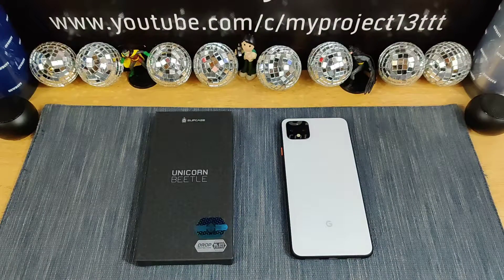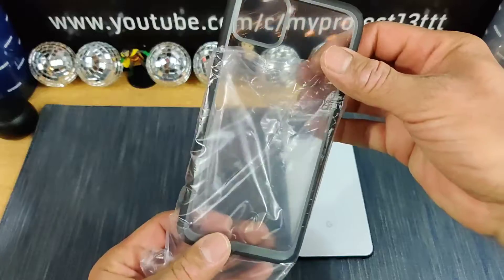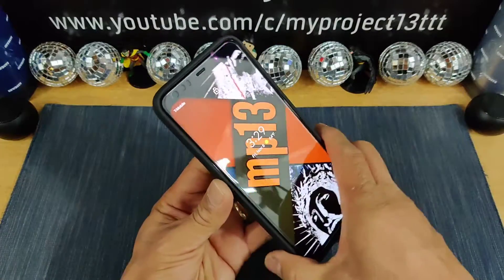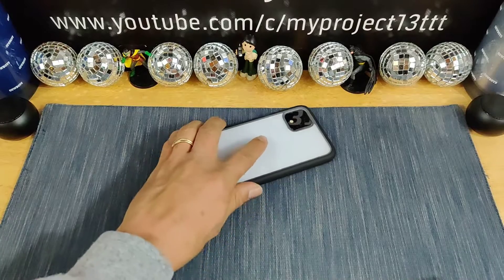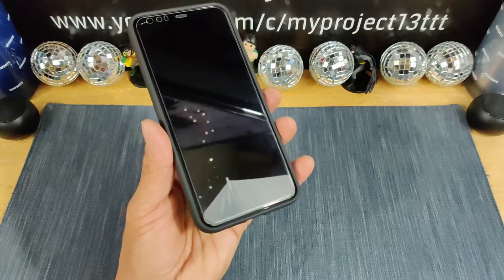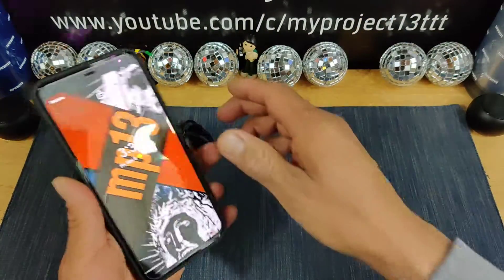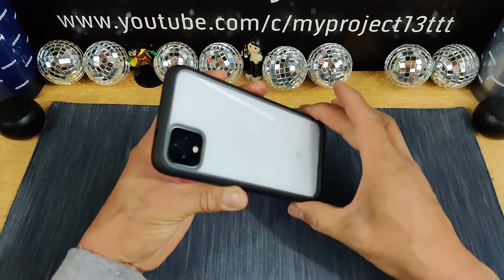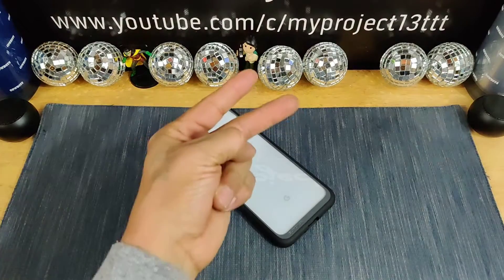Supcase Unicorn Beetle 'Style' Series Black/Clear Case for the Google Pixel 4 XL